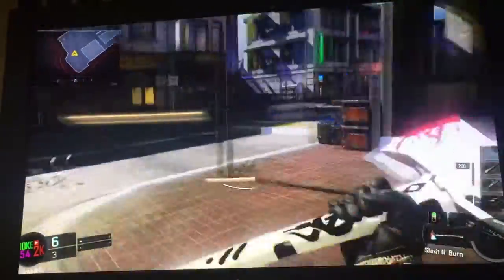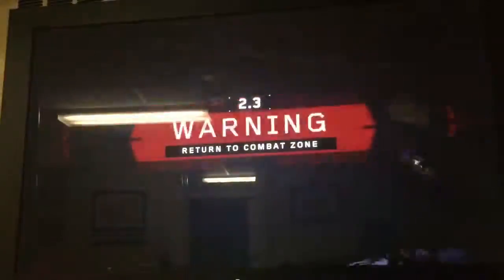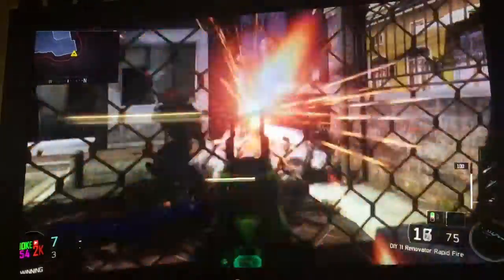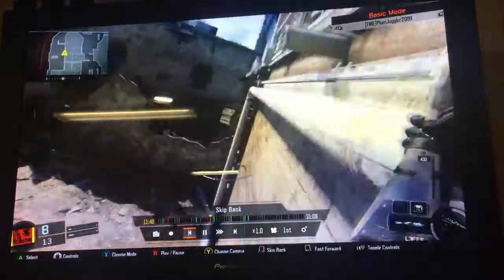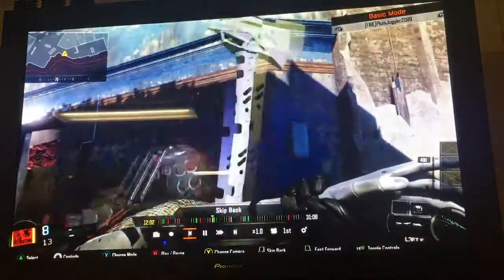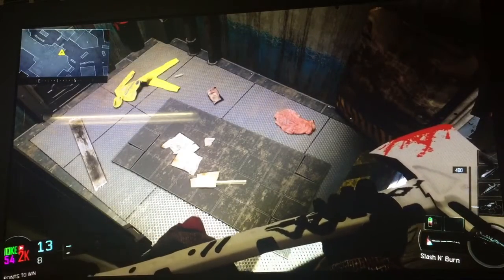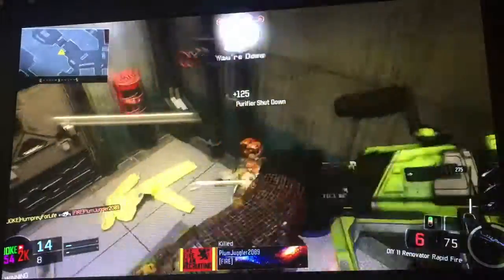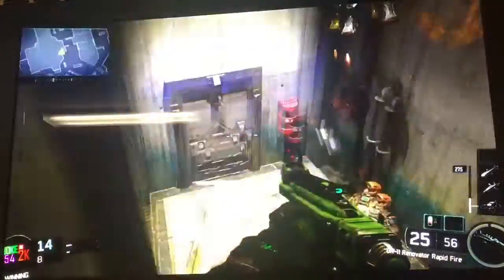3 insane Glitches on Black Oops 3